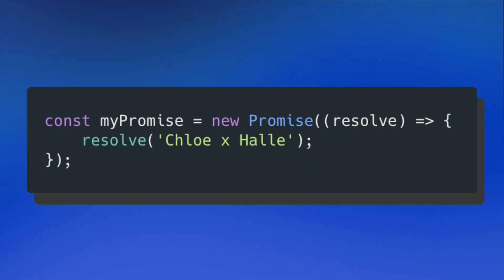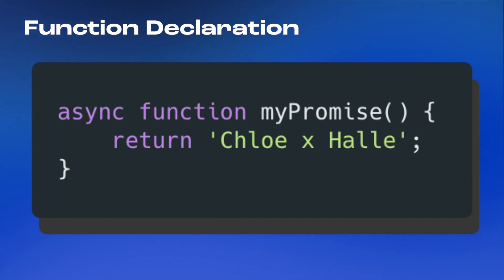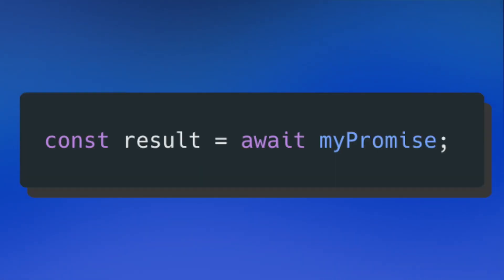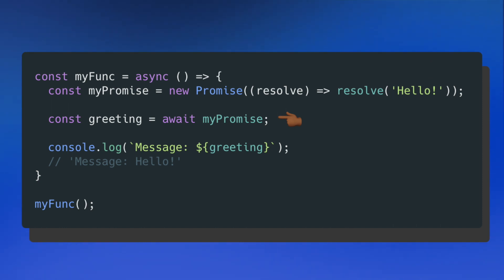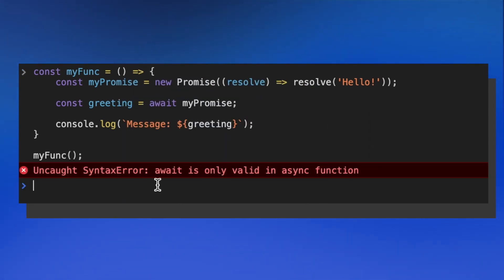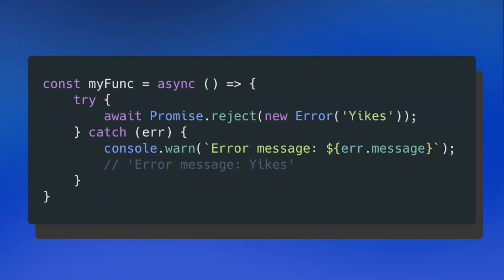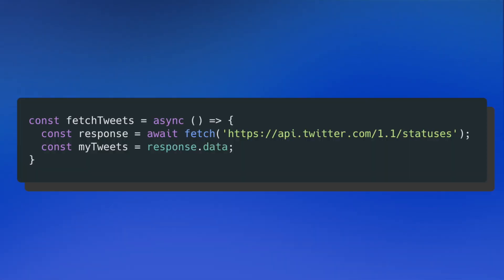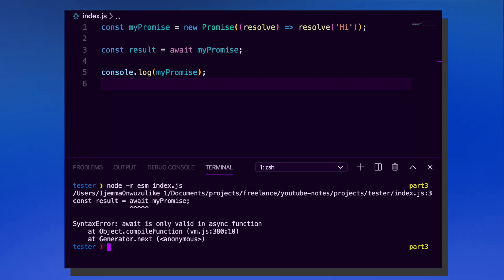Async and Await: The Easy Way to Write Promises in JavaScript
async and await is just another way that JavaScript allows developers to create Promises throughout their application. In this video, I'll walk you through how to use async and await with a couple of helpful examples. We'll compare async functions and promises, and explore why you would want to use one over the other.

Some timestamps:
0:00 - Introduction
0:39 - Promise vs Async
1:04 - Async Functions
2:21 - Await Keyword
4:22 - Error Handling
5:11 - Real World Example
6:06 - Is The Global Scope Async?